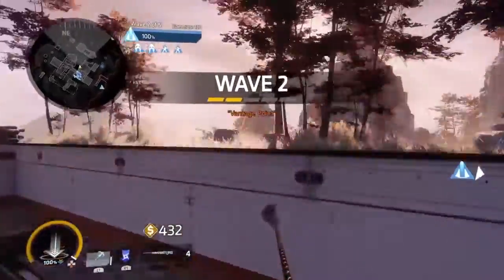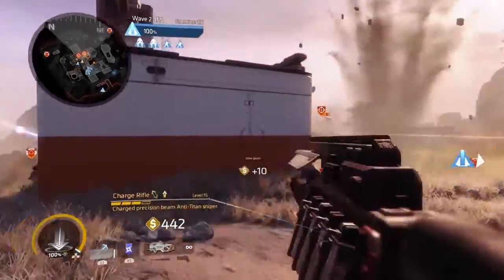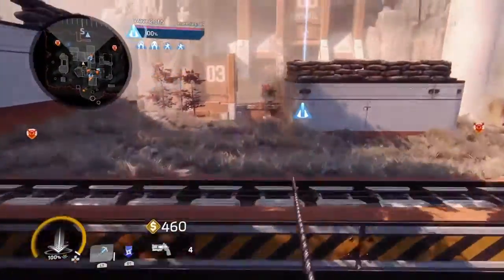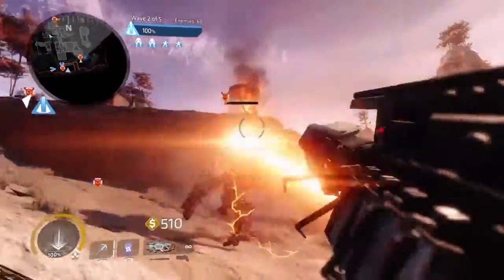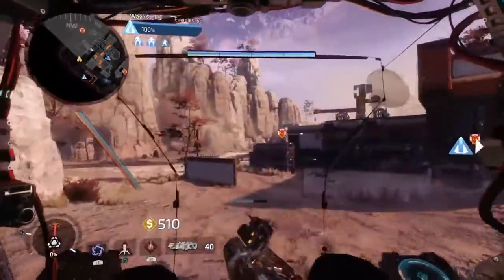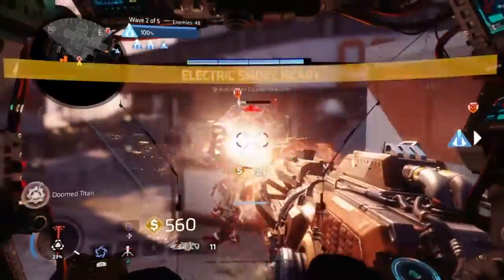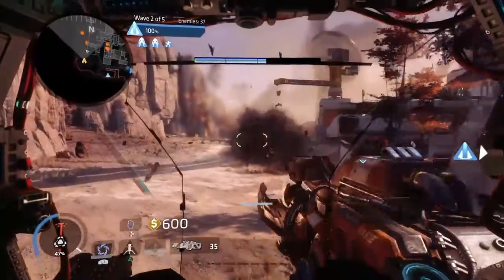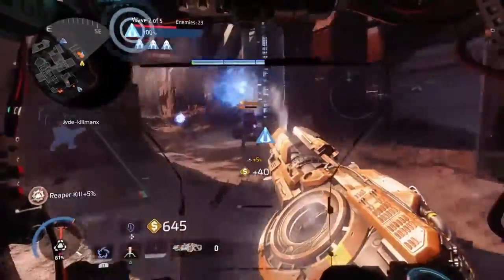New Titanfall 2 FREE Horde Mode, Frontier Defence, RE-INSTALL NOW! (PS4)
Just released, Frontier Defence, is the new free Horde Mode in Titanfall 2, where you and three friends or randoms, take on waves of enemy AI Grunts, Reapers, Spectres & Titans!
Thanks, Rob.